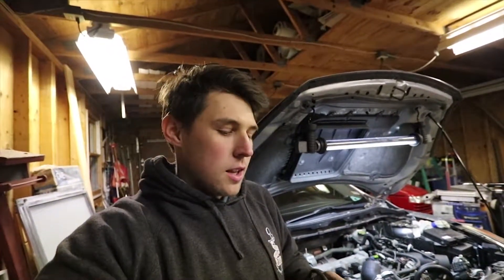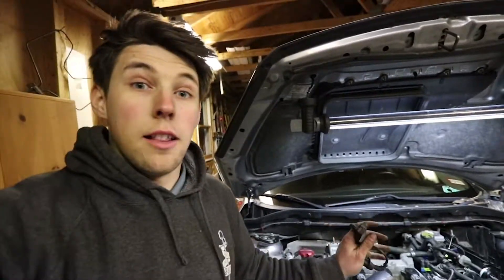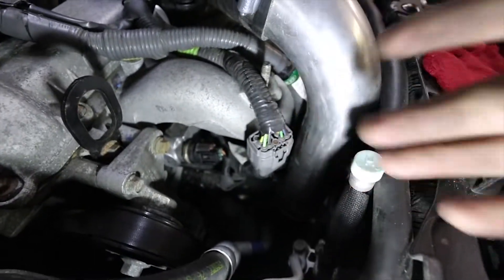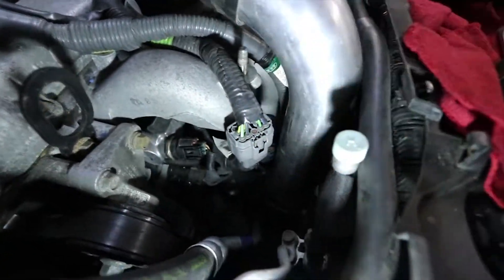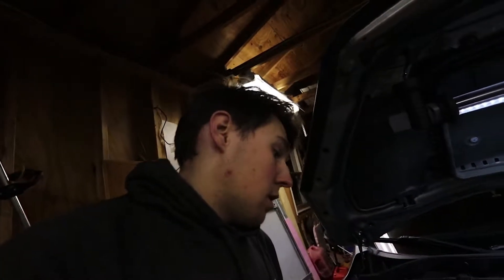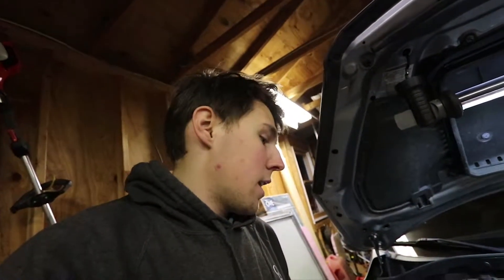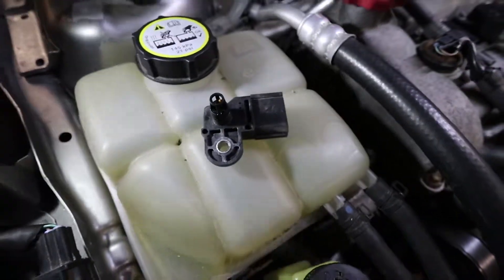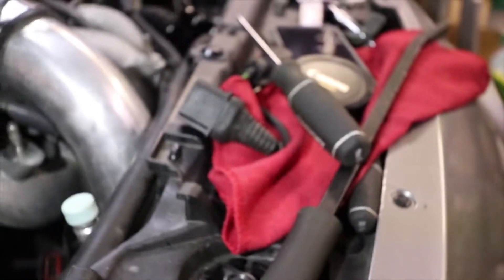Mazdaspeed 3 Map Sensor Installation! *EASY 15 MINUTES*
Waddup homies! Sorry for being MIA. Ive been filming a lot of videos lately and have some stockpiled to edit over the next week or so :)

More videos to come regarding the new mods to the car and more!